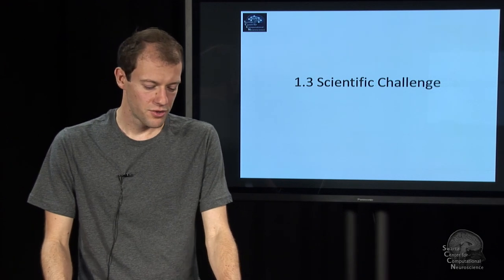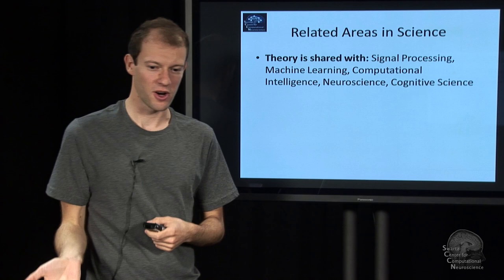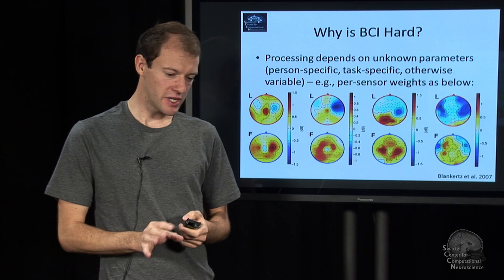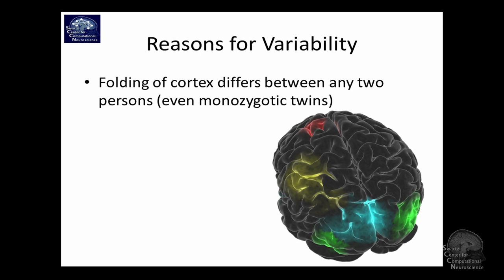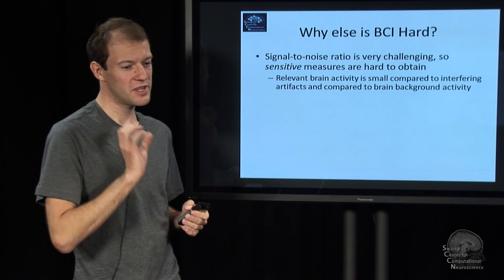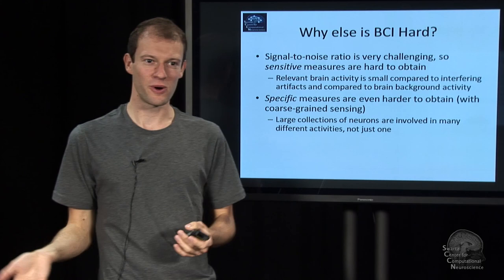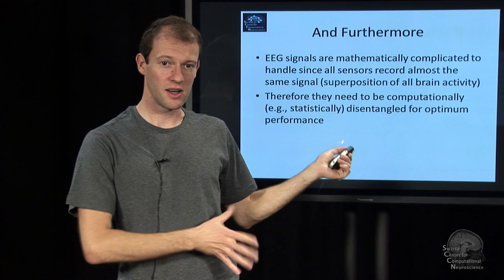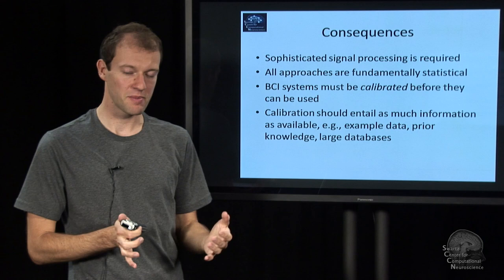Lecture 1.3 Scientific Challenge